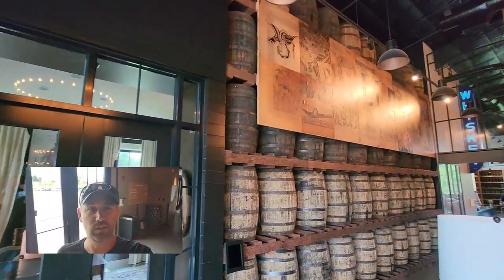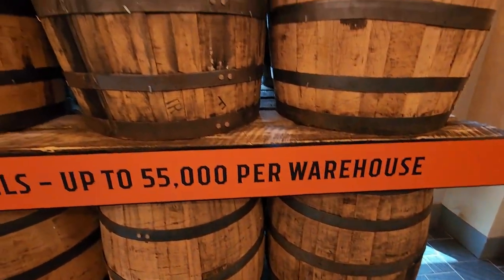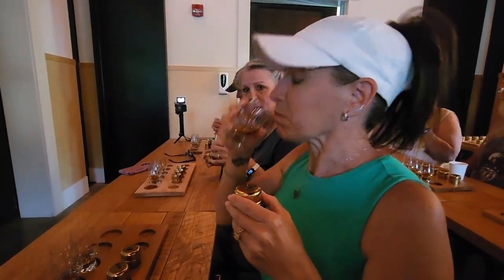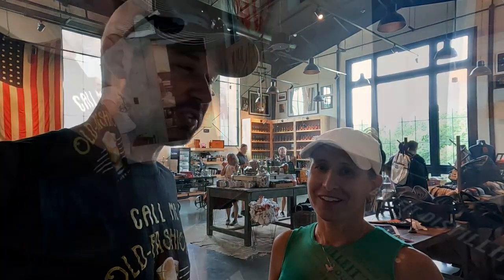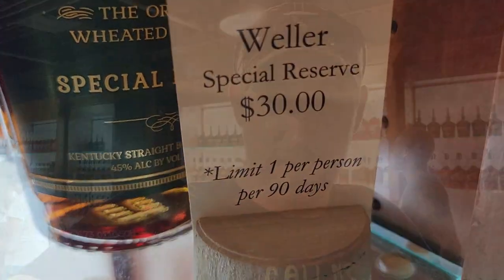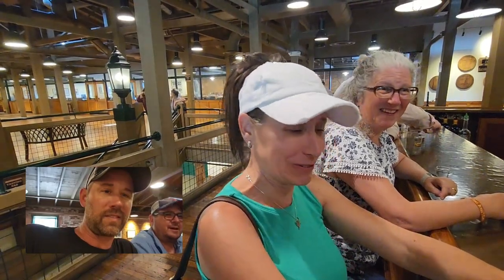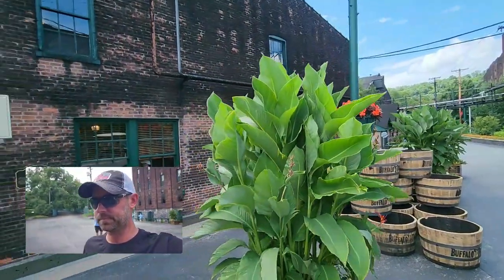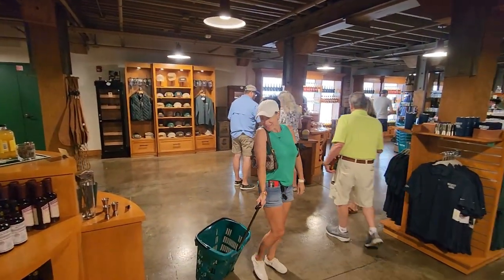Full Time RV Life (We Can't Get Enough)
We can't get enough of this Full Time RV Life. This week, we are on the Bourbon Trail at our very first Waggster meet up.

Here is how you can help us help Veterans:
3. Donate on PayPal (100% of funds through PayPal go directly to Veterans) (Scroll down to PayPal and click on the Donate button.
4.
5.
6.

Alethea Paradis
Rich & Janice Sharp
Chris Mayers
Brett Higgins
Joyce Glover
Tim F
Gary & Diane Houk
Amy Jones
Warren Miller
Ray Foor
Wayne & Sandy Danley
Rick & Dawn Hirst
Barbara Spiecher
Kirk McNamara
Ken Wise